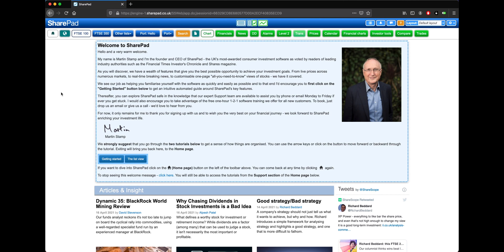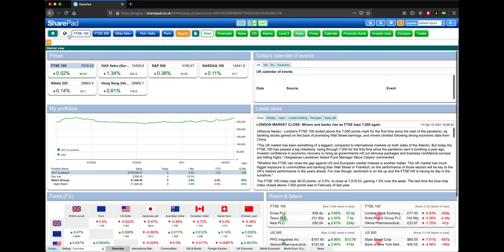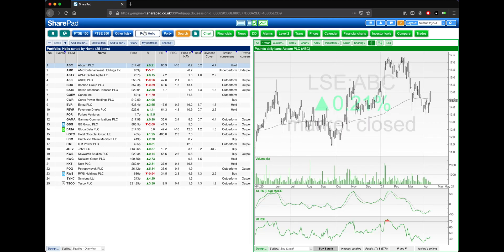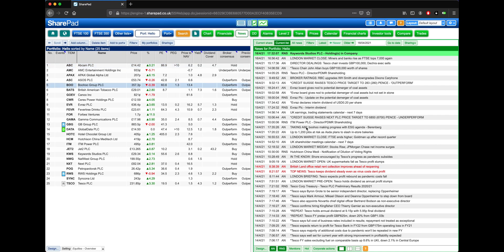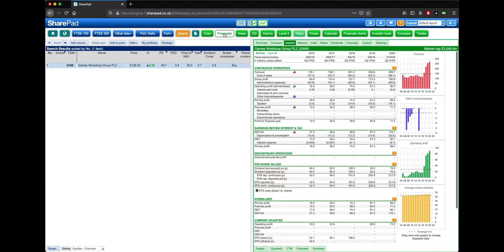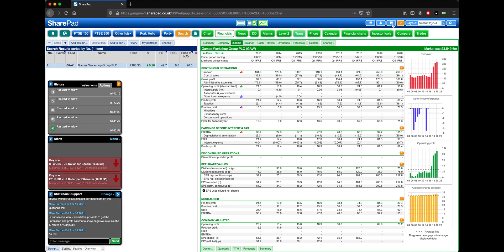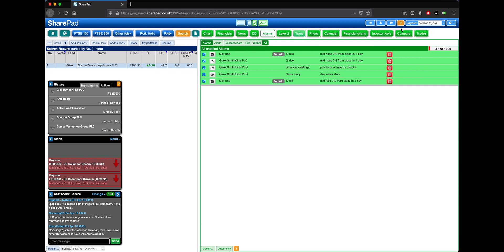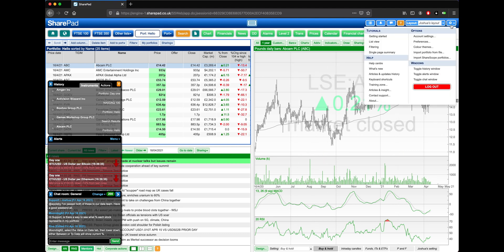ShareScope (formerly SharePad) - Navigation basics | Getting started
In this getting started video, we'll look at the basics of navigating around ShareScope.